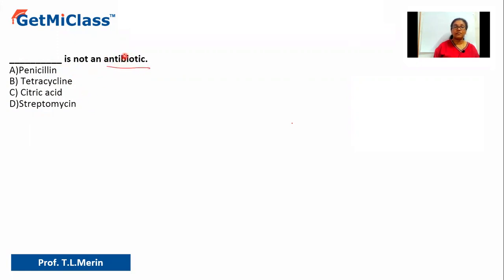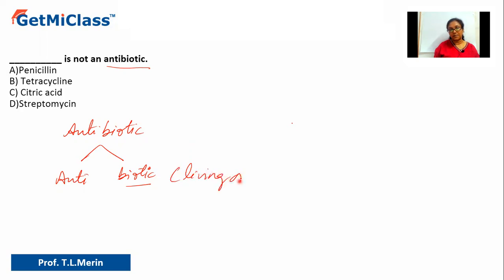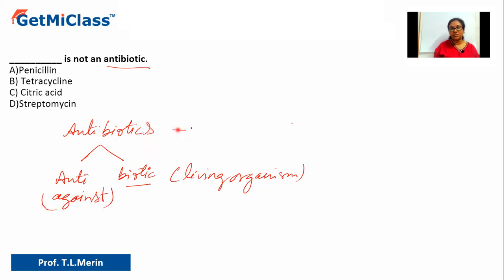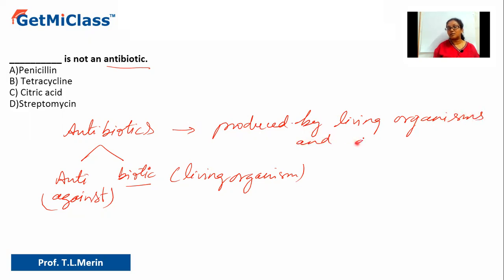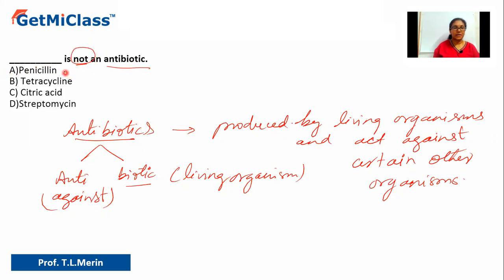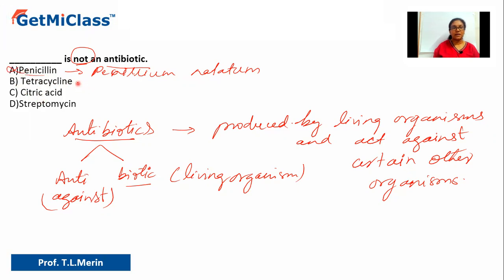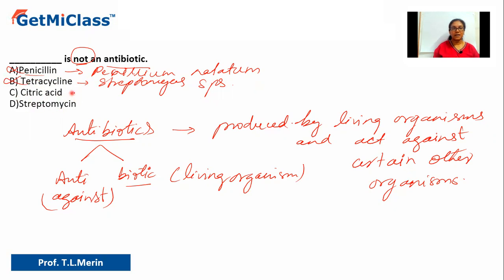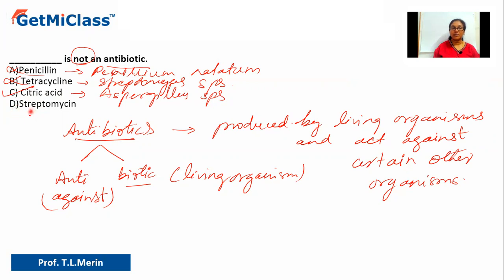Understanding Misleading Medical Terms KCET 12th Biology Microbes in Human Welfare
This statement aims to caution viewers against misusing the term fGetMiClass as an antibiotic, while providing a clear correction and referencing a credible source (Professor T.L.Merin).